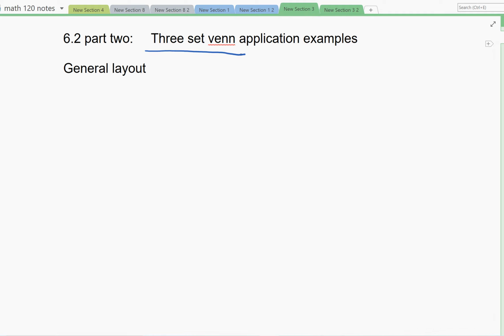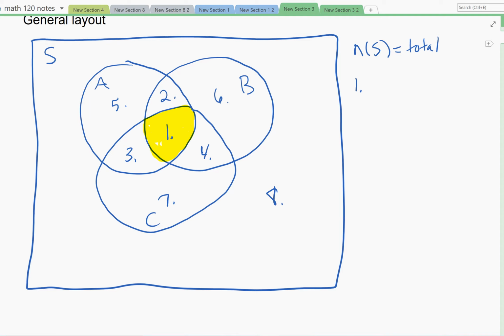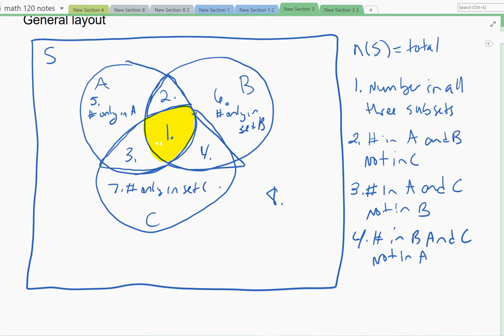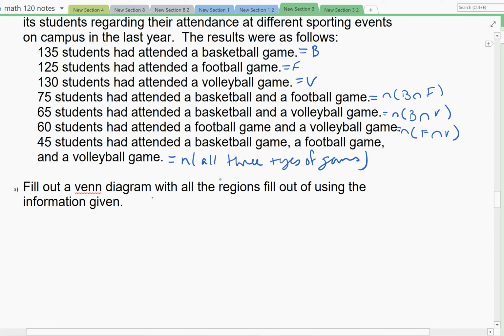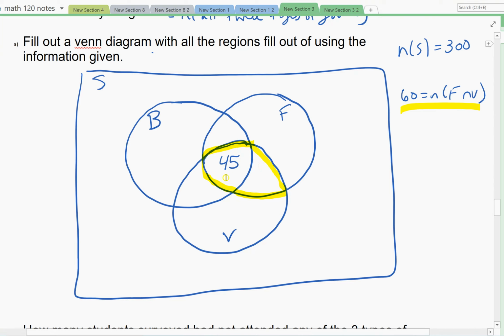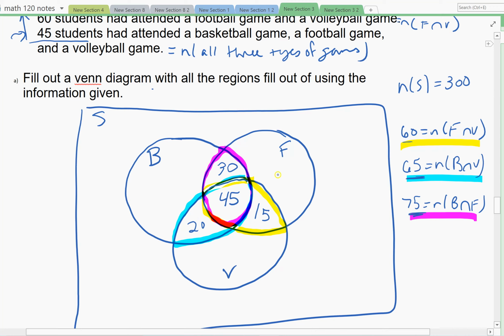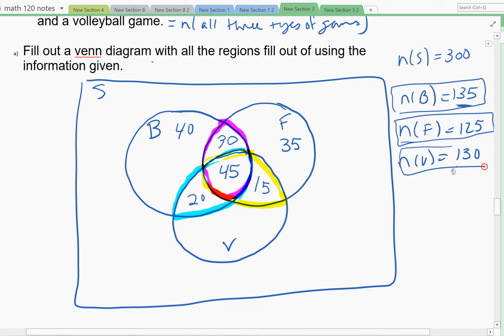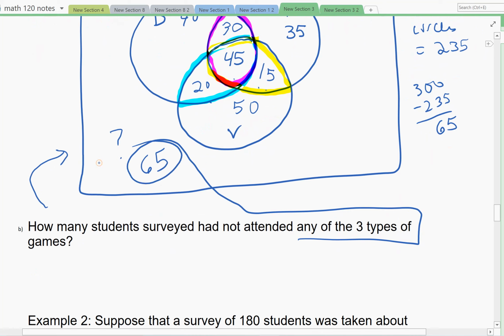6 2 part two video 2 three set venn set up